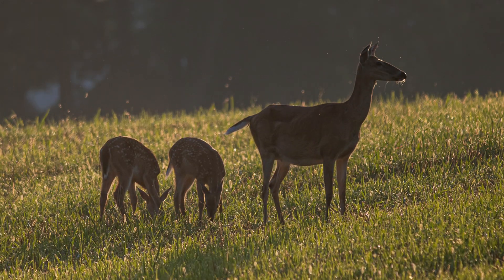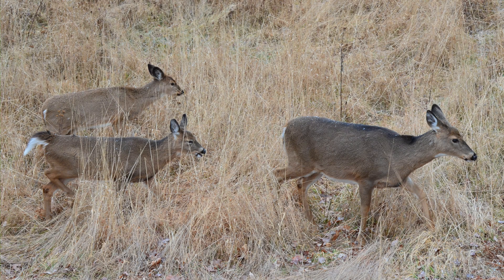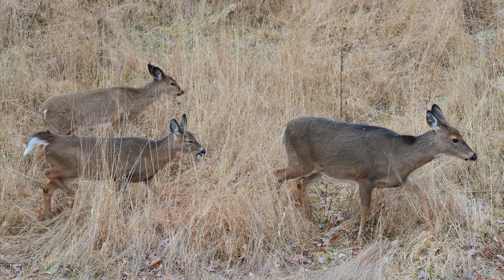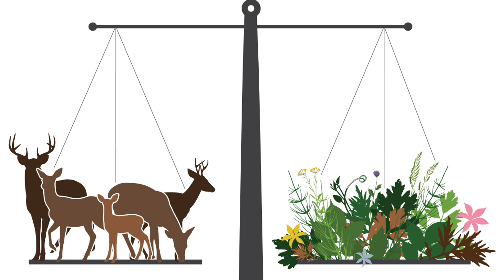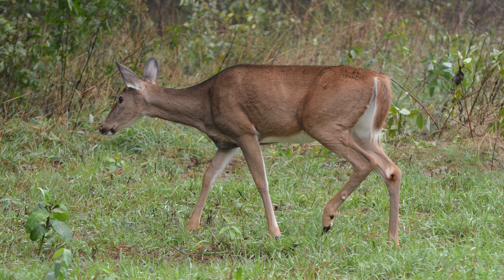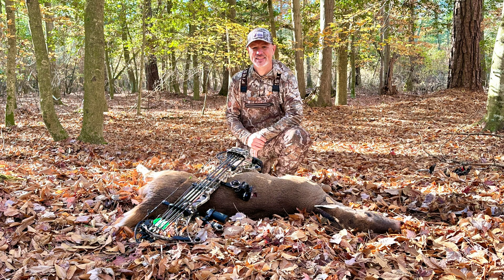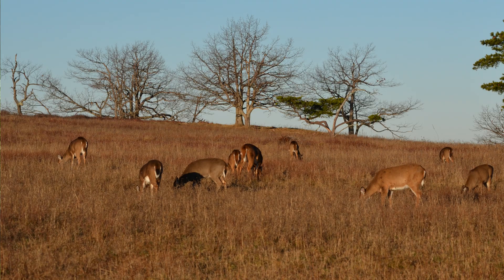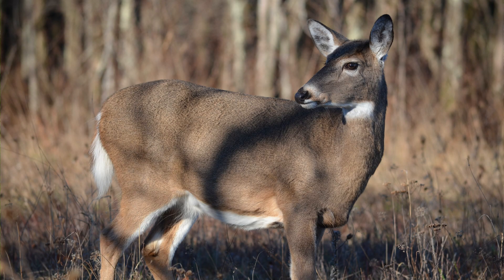Should You Take the Younger or Older Doe?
Doe harvest is an important part of managing healthy deer populations that remain in balance with their habitat. But if a deer hunter is presented with an option among multiple does, should they harvest younger or older does? The answer is, it depends. Wildlife biologist Kip Adams, NDA’s Chief Conservation Officer, provides guidance on this question.